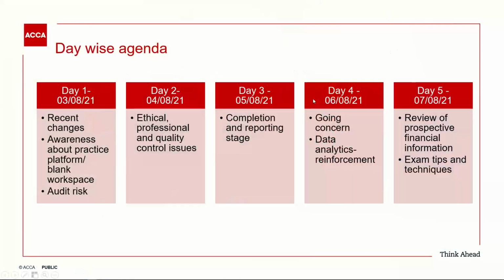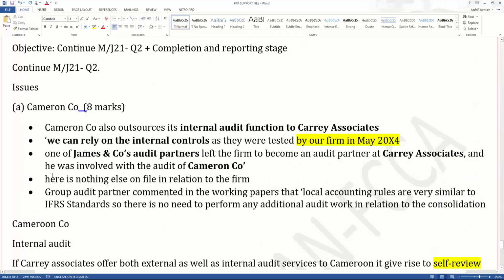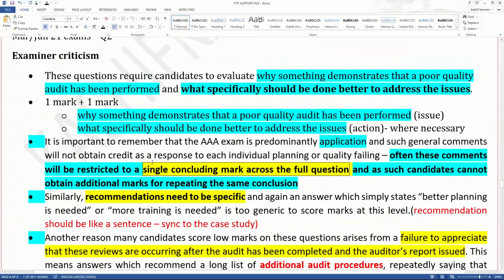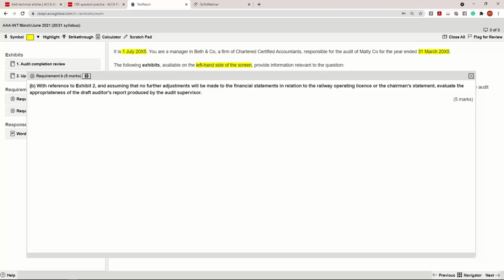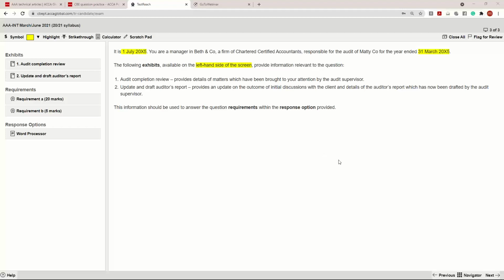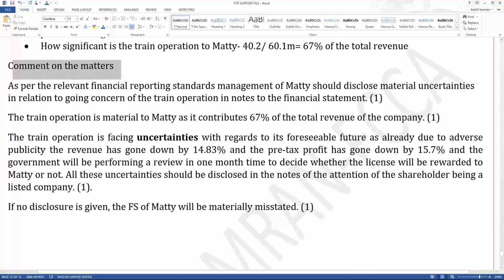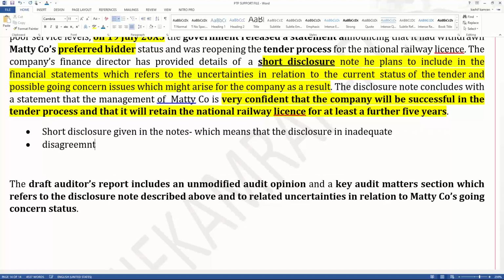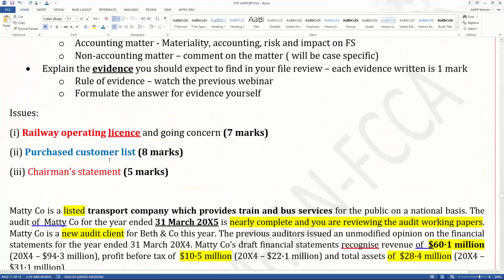Day 3 of the AAA practice to pass webinar for Sept 2021 exam by Kashif Kamran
Day 3 of the AAA practice to pass webinar for Sept 2021 exam by Kashif Kamran, focused on the continuation of Day 2 agenda, quality control by taking a dig inside the latest Q2 from Mar/Jun21 exams, with a perspective to guide students in line of examiner criticism on how to write a good answer.
Further, in the second part of the Day 3 webinar, the focus shifted to completion and audit reporting with a deep analysis of a question on completion and reporting stage and examiner expectations. The latest paper Mar/Jun 21 Q3 came in focus and the marking scheme and reporting concepts were discussed around the same question, alongside the way to write answers on matters and reporting implications.